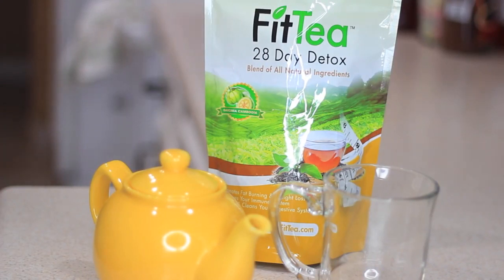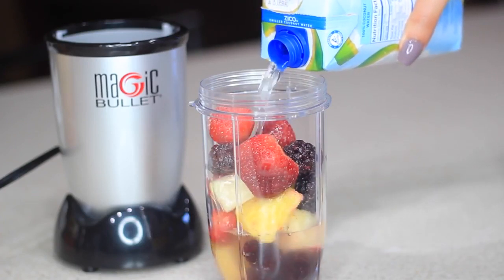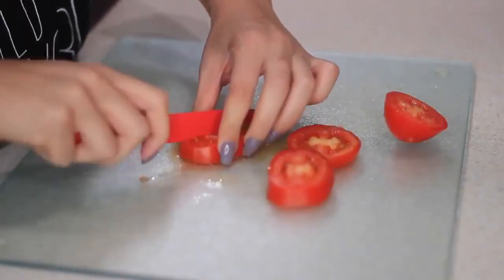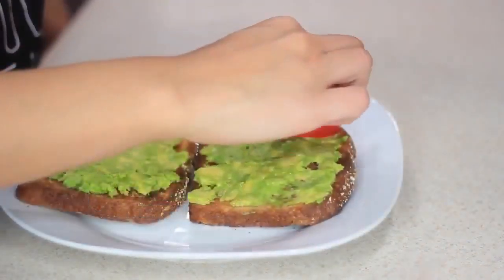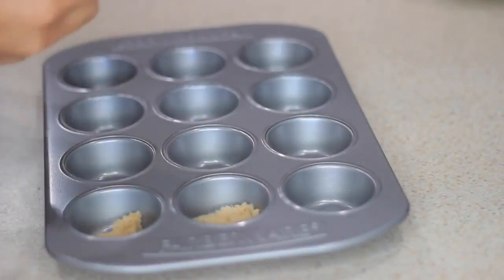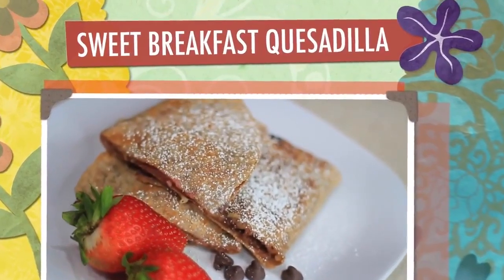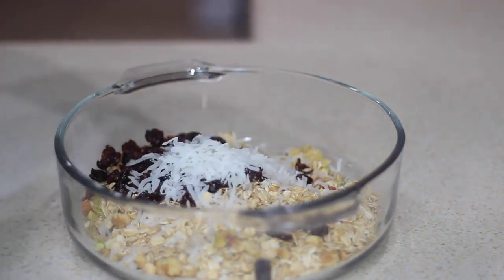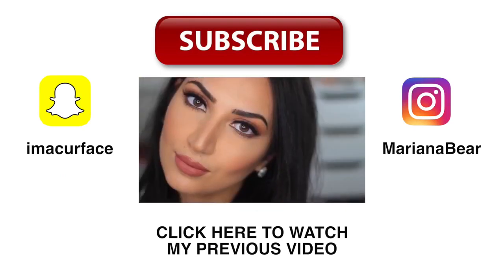7 Healthy Breakfast Ideas For The Entire Week Breakfast Heal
7 Healthy Breakfast Ideas For The Entire Week Breakfast Heal

Due to the social nature of this broadcasting channel videos May contain content copyrighted by another entity or person. This channel's owner claims no copyright to said content. The Broadcaster of this channel cannot be held accountable for the copyrighted content. The Broadcaster of this channel is a messenger and sharer of information and strives to verify but cannot warrant of copyrights or completeness of the information on this channel…..

If you see a clip that you own that you did not submit or give consent for use, we have likely received false permissions and would be happy to resolve this for you!

Philips Viva Collection All in One Multi Cooker/Pressure Cooker/Slow Cooker with Anti-Scratch ProCeramic+ Pot, 6L, 1000W, Silver, HD2237/72

Philips Air Fryer Premium XXL for Fry/Bake/Grill/Roast with Fat Removal and Rapid Air Technology, 1.4kg Capacity, White, HD9630/21